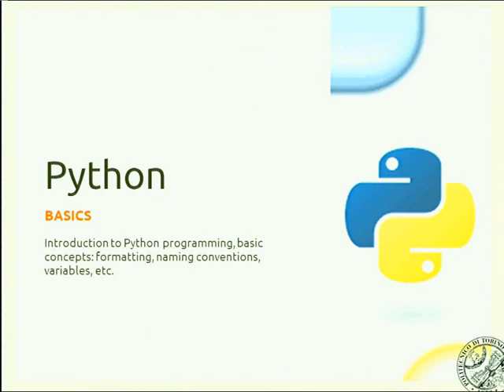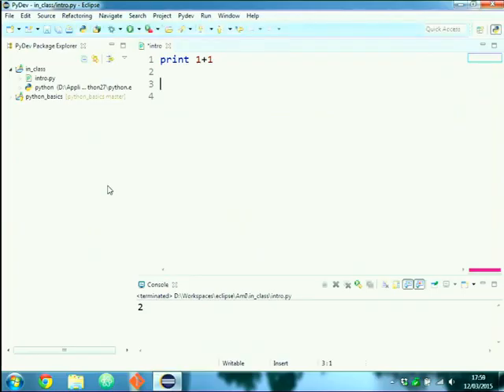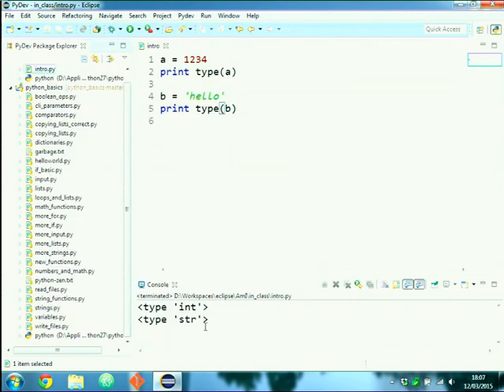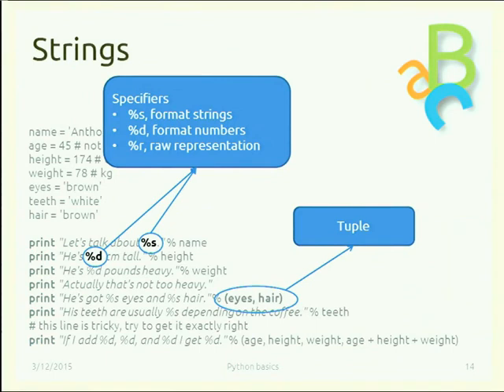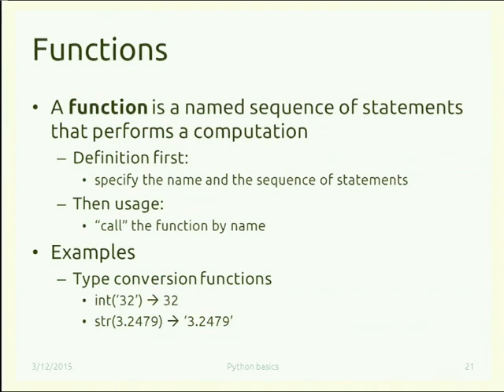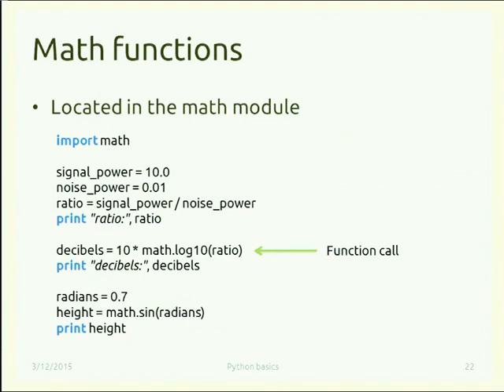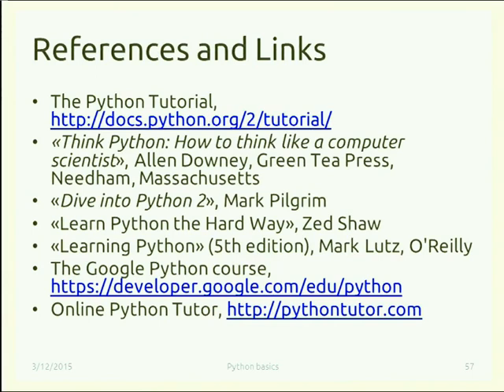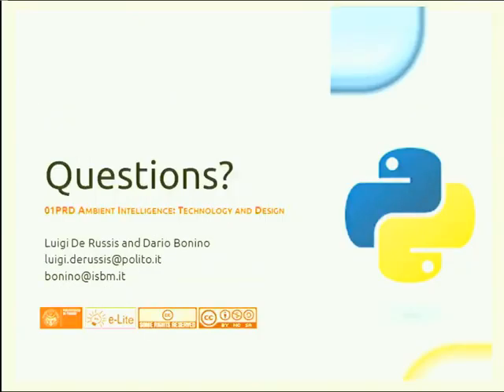06. Python basics - AmI-2015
Python basics

 Teacher: Luigi De Russis